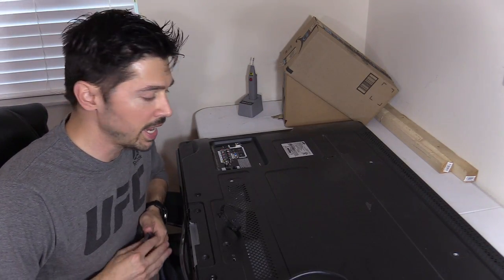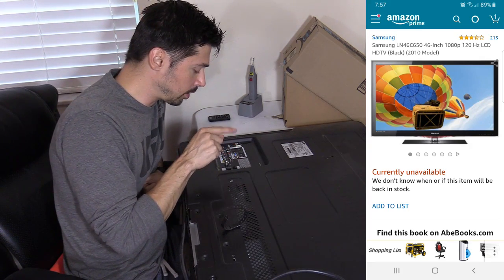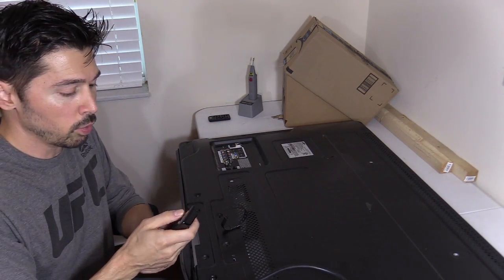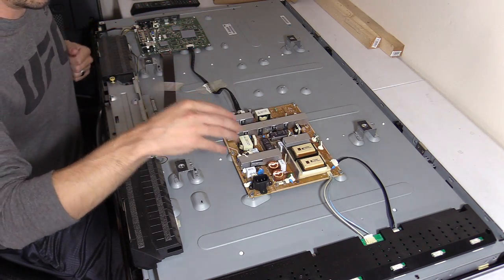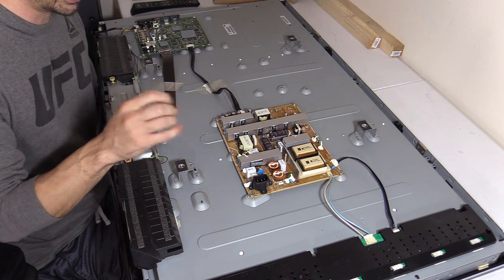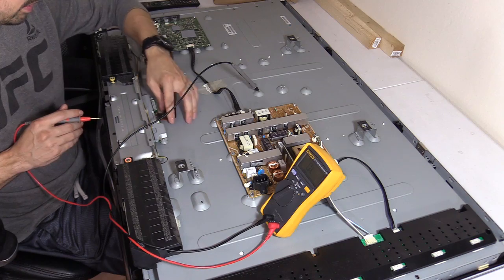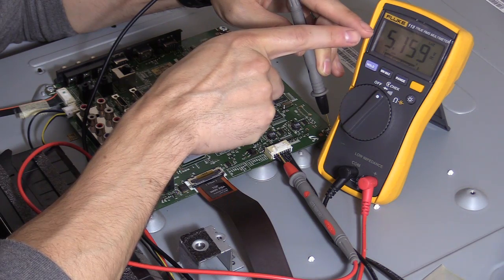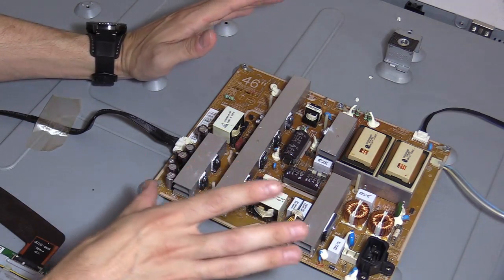Fixing LCD flat screen TV Not turning on No standby LED pt1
Learn how to troubleshoot and Service Samsung LCD TV not turning on and no standby LED on front panel. save on TV repair cost, repair kit
 Service guide for model LN46c650 and other models below
TV Models:
Samsung
LE46C530F1WXXU CN05
LE46C530F1WXXU SQ01
LE46C530F1WXXU AA04
LE46C530F1WXXU SQ03
LE46C550J1WXZG AA01
LE46C550J1WXZG SQ02
LE46C550J1WXZG SQ03
LE46C550J1WXZG AA04
LE46C550J1WXZG CN05
LE46C550J1WXXN AA01
LE46C550J1WXXN SQ02
LE46C550J1WXXN SQ03
LE46C550J1WXXN AA04
LE46C550J1WXXN CN05
LE46C550J1WXXH SQ01
LE46C550J1WXXH SQ03
LE46C550J1WXXH AA02
LE46C550J1WXXH AA04
LE46C550J1WXXH CN05
LE46C550J1WXXC SQ01
LE46C550J1WXXC SQ03
LE46C550J1WXXC AA02
LE46C550J1WXXC AA04
LE46C550J1WXXC CN05
LE46C550J1WXTK SQ03
LE46C550J1WXTK AA04
LN46C750R2FXZA
LN46C650L1FXZA
LN46C630K1FXZA SQ01
LN46C610N1FXZA
LN46C600F3FXZA SQ01
LE46C580J1KXXU SQ01
LE46C580J1KXXU AA04
LE46C580J1KXXU AA02
LE46C550J1WXZT SQ01
LE46C550J1WXZT AA04
LE46C550J1WXZT AA02
LE46C550J1WXZT SQ03